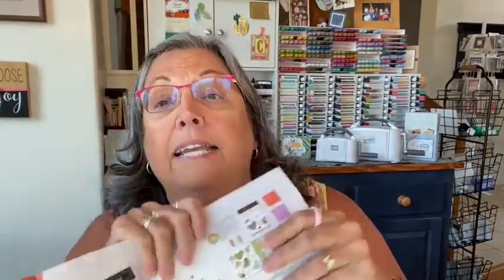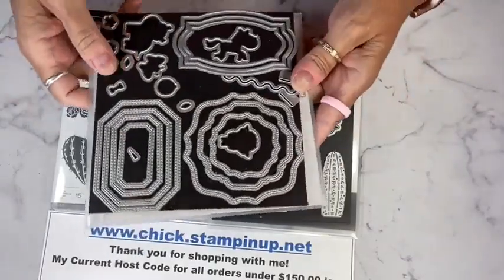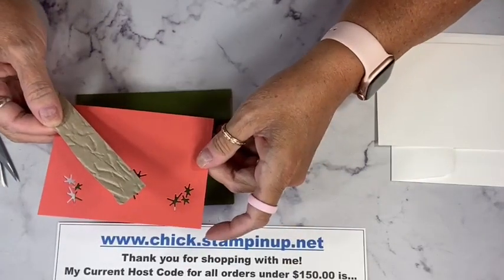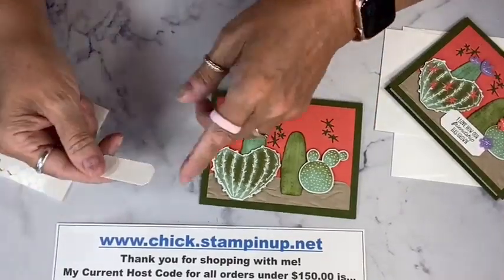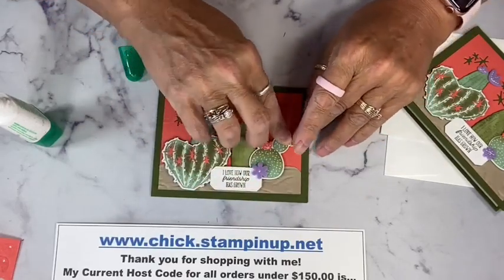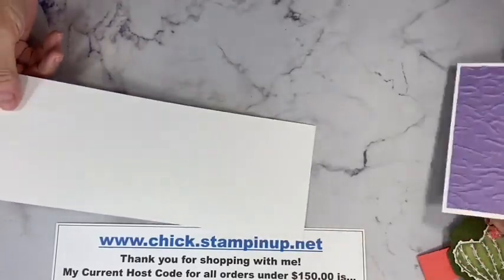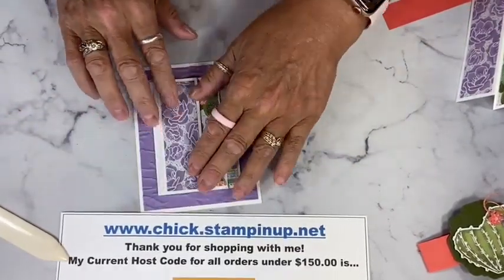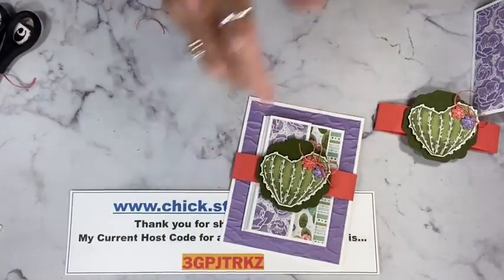Stampin' Up! Chickstamper FB Live--Showcasing the FLOWERING CACTUS Product Medley!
Today's projects feature the FLOWERING CACTUS Product Medley!! The FREE Mini Class kits plus the Thank You Gift for today’s projects will be sent to everyone who places an order (min $35.00) today through Monday, 4/19/2021!
with Host Code 3GPJTRKZ to receive your FREE projects/thank you gift via mail next week!